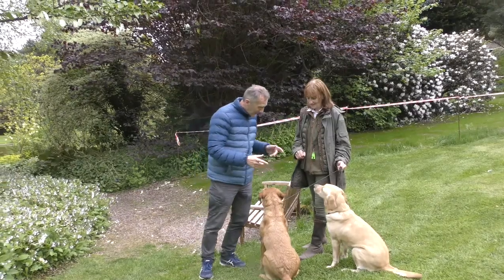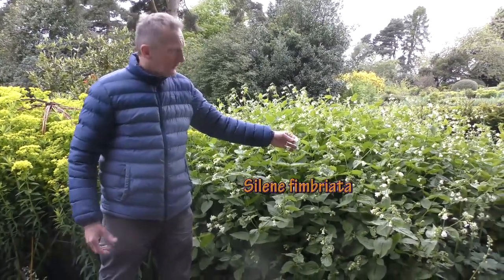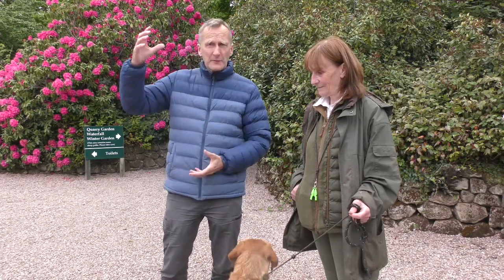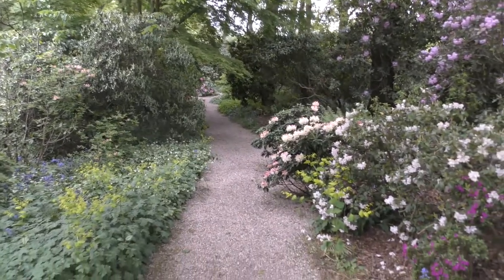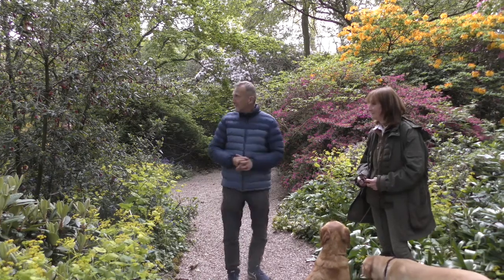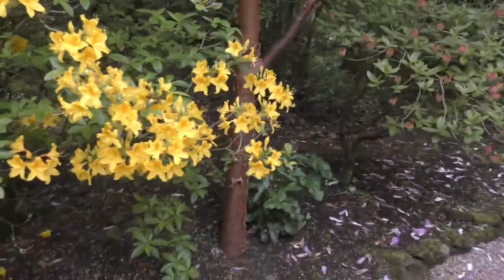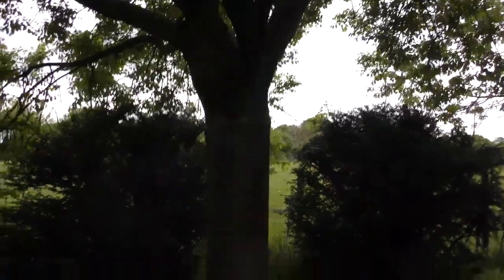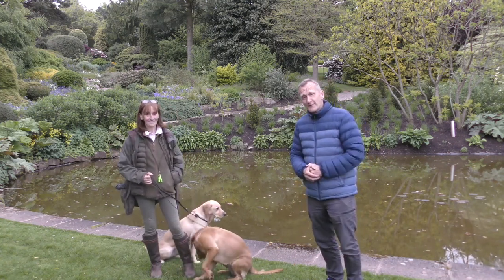Garden tour around the fabulous Dorothy Clive Rhododendron garden.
A tour with Mike Baldwin, the garden curator Cathy Robey and some RHS students around the Dorothy Clive Garden in Staffordshire.